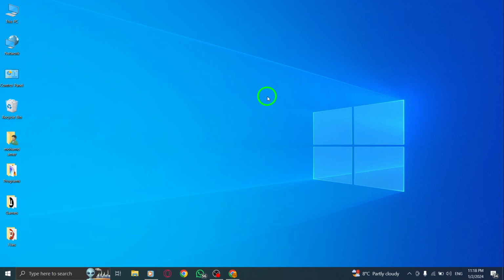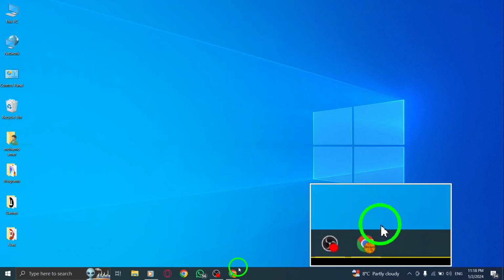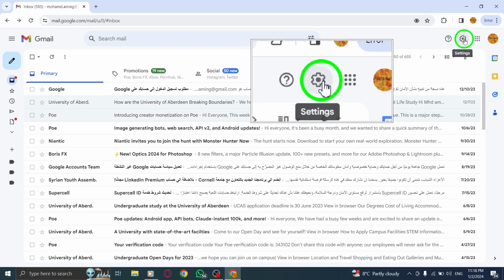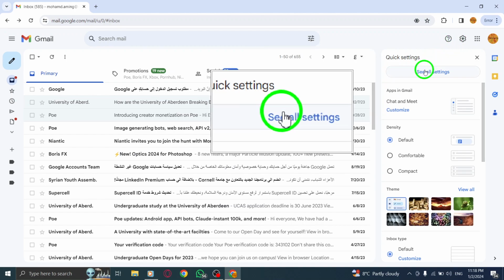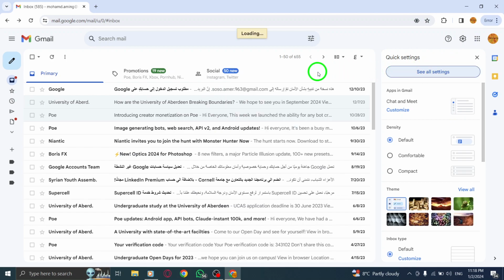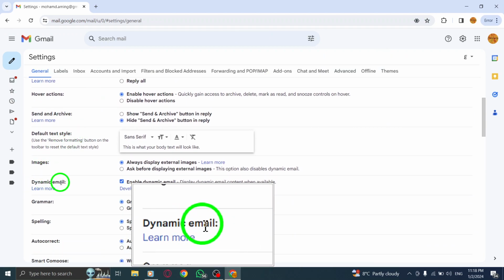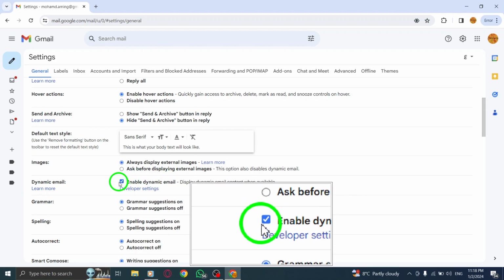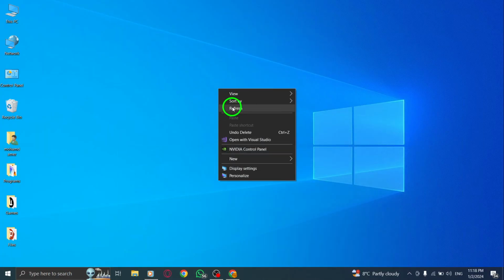How to Enable Dynamic Email in Gmail on PC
Learn how to enable the "Dynamic Email" feature in Gmail on your PC with this easy-to-follow tutorial.

1. Open Gmail.
2. On the top right corner, click Settings.
3. Click See all settings.
4. Next to Dynamic email, enable the check box.

Dynamic Email brings interactivity to your Gmail inbox, allowing you to take action directly within your emails. With this feature enabled, you can RSVP to events, respond to comments, and more, without leaving your inbox.

Watch this tutorial to discover how to enable Dynamic Email in Gmail on your PC and enhance your email experience with interactive features.